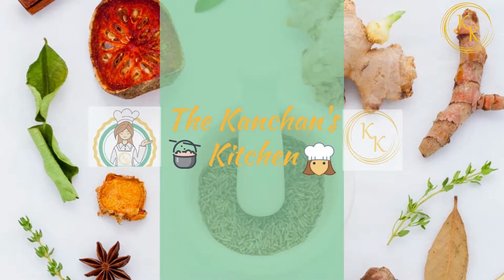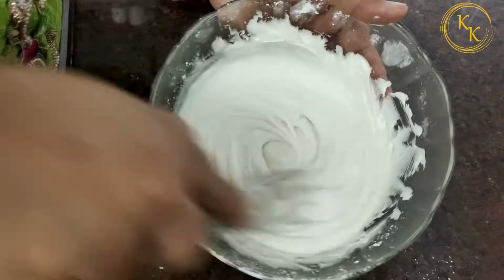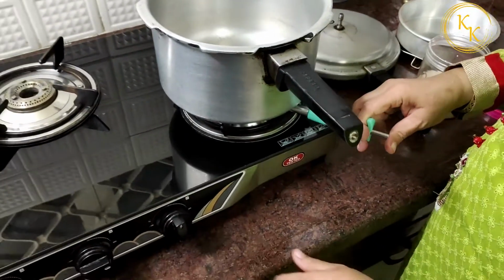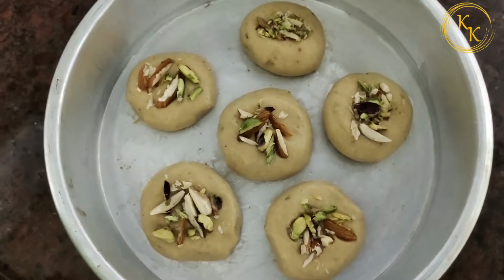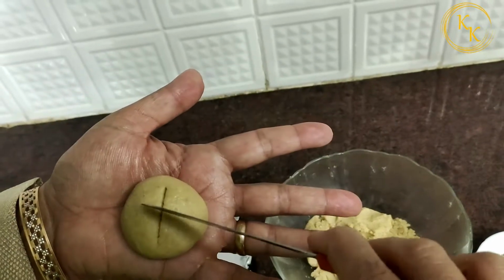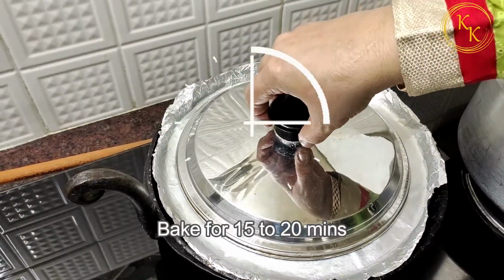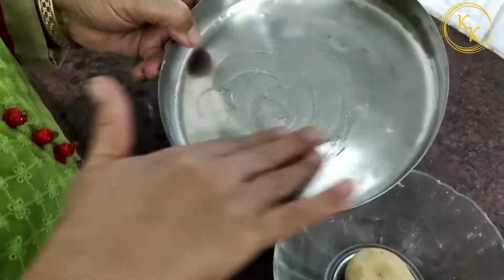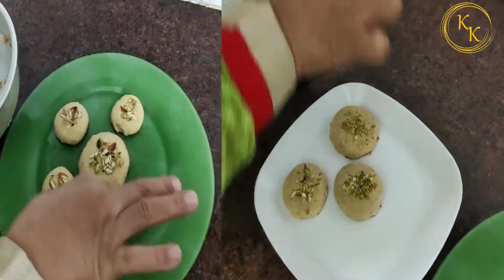Nankhatai Recipe in English- Easy Eggless Nankhatai Biscuits | Indian Cookies | Indian Bakery Recipe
Nankhatai, is a traditional Indian biscuit. These eggless cookies are crunchy & crumbly. This recipe doesn't require Baking powder and baking powder. Enjoy it with Tea or just as a snack with guests. Sindhi's usually have it the most. So, its one of the famous siddhi dishes. Bake it without oven in two different ways.

PRODUCTS USED IN THE VIDEO:

Prestige Popular Aluminium Pressure Cooker, 3 Litres, Silver

Prestige Omega Deluxe Granite Dosa Tawa, Black, 250 mm

Aluminium Round Cake Mould - Set of 3 Pieces

INDOROX Aluminium Baking Round Cake Pan/Mould for Microwave Oven - 6" Diameter x 2.